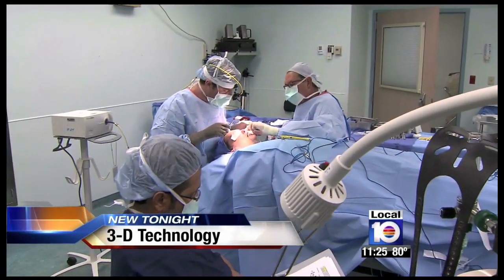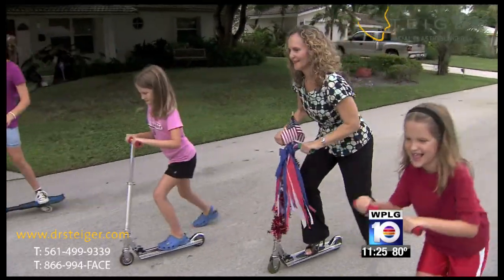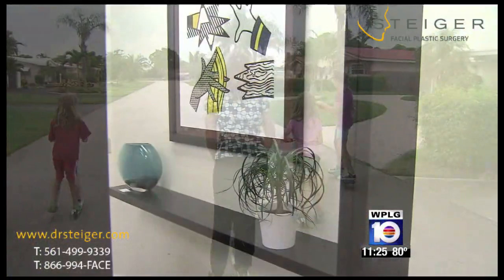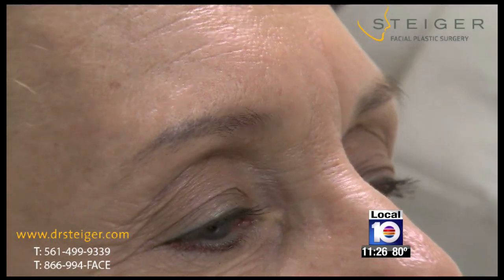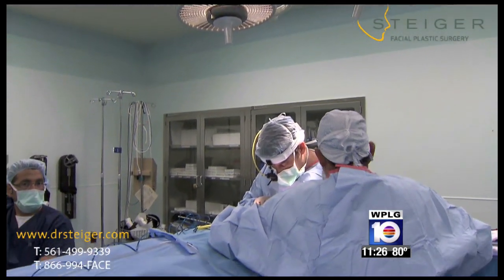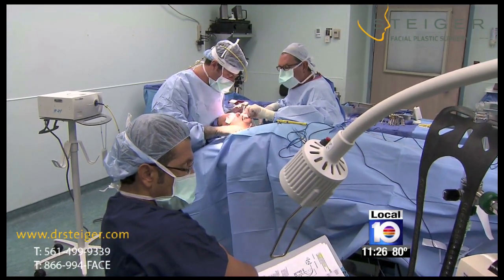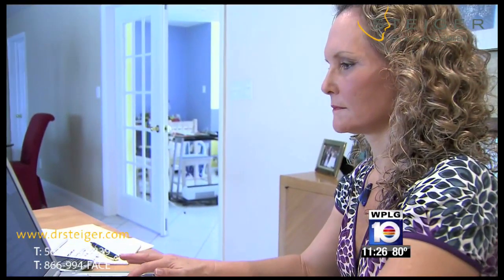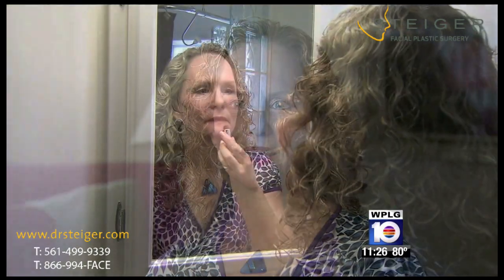South Florida Advanced Facelift - 3 Dimensional Facelift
This is an ABC news feature on the 3-Dimensional Facelift performed by Dr. Steiger.  This facelift combines a vertical facelift technique along with fat grafting to the face in order to provide natural appearing results. This advanced facelift technique utilizes the latest, most up-to-date concepts and techniques available in facial plastic surgery. Dr. Steiger, a facelift expert, determines the facelift technique that he uses based upon your unique anatomy, goals, and desires.  This allows him to achieve the most natural and youthful appearing results.  Surgery was performed in Boca Raton, South Florida.